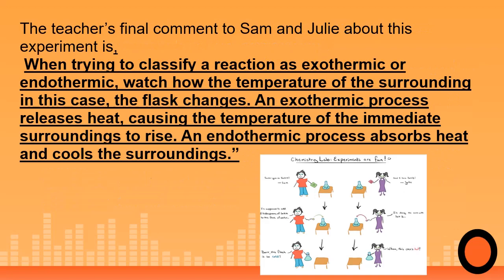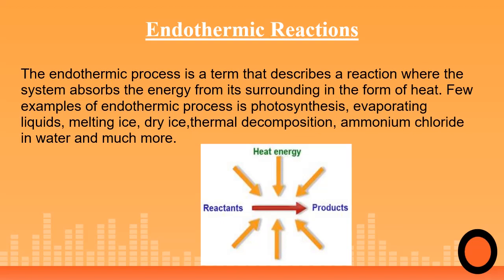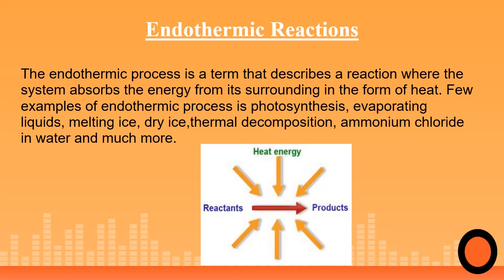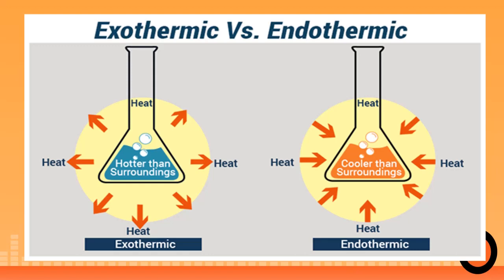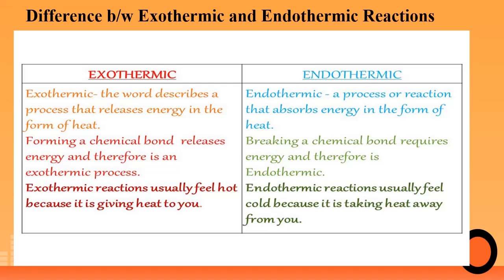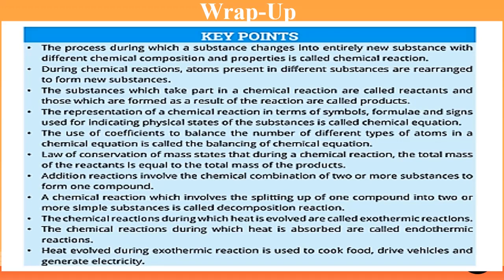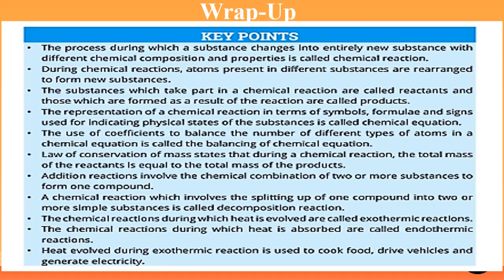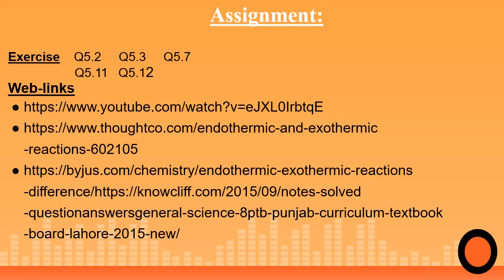Week 5 4th 8th May 20 lesson Chemistry Class 8